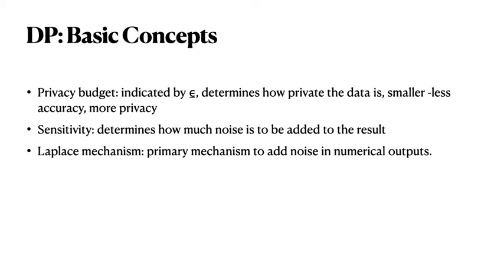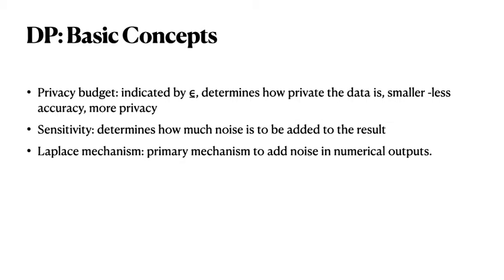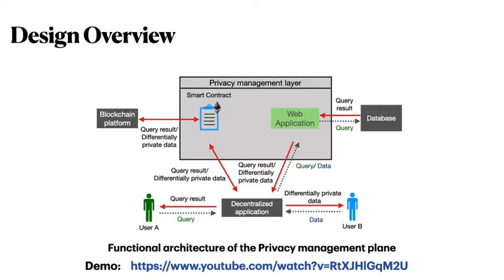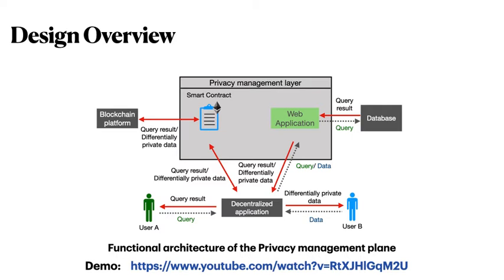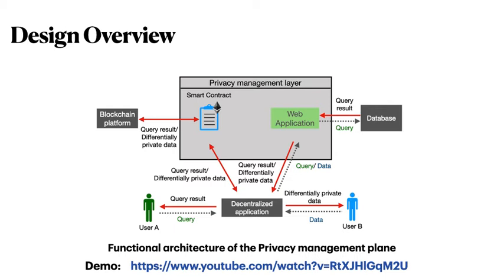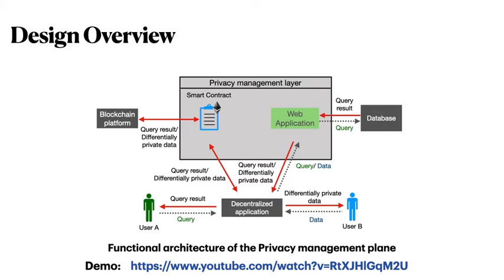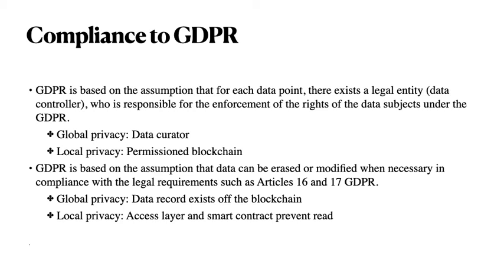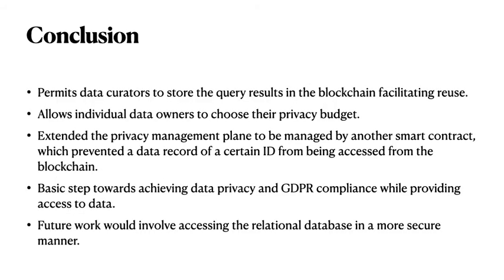Management plane for differential privacy preservation through smart contracts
Presentation for the paper titled 'Management plane for differential privacy preservation through smart contracts'. The paper was presented in AICCSA 2020.